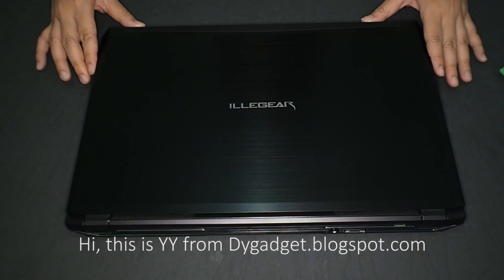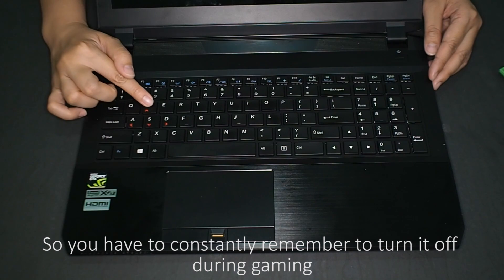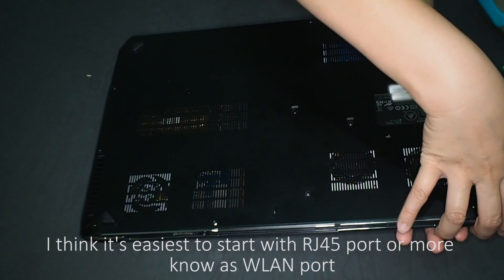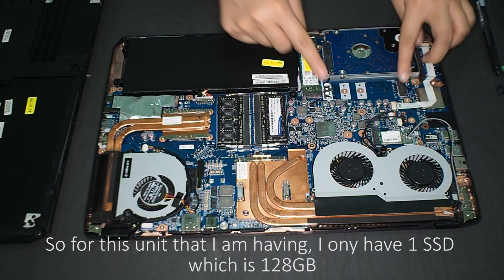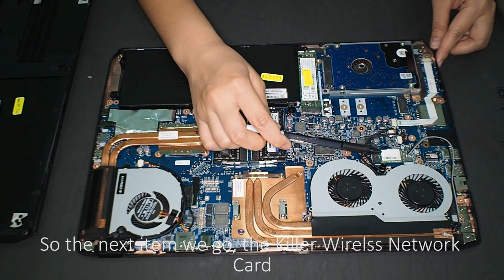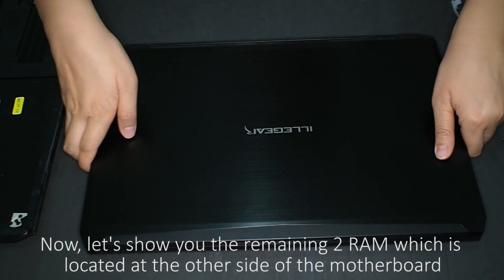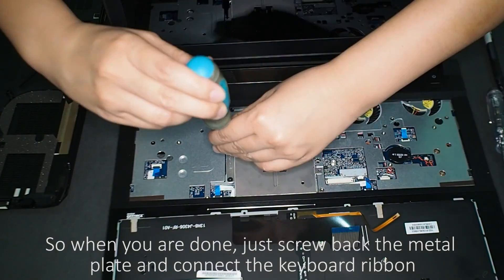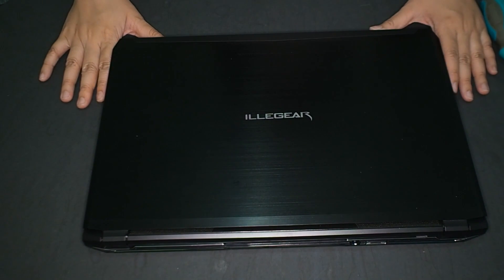Inside ILLEGEAR S5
This time, we are showing how to disassemble and assemble a laptop featuring Illegear S5.

0:00 Physical Appearance & Casing
00:41 Screen, Keyboard & Touch Pad
01:25 Bottom cover
02:35 Battery
03:13 Heat Dissipation
03:30 M.2 Slot
03:50 HDD
04:55 Network Card
05:03 RAM

For more information about it's Performance Bench Mark (PBM), visit out blog post